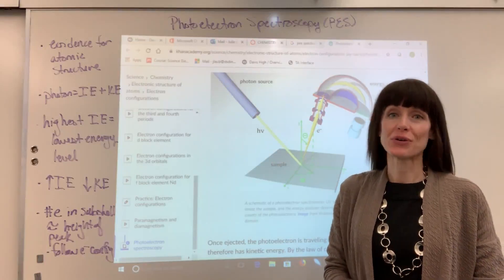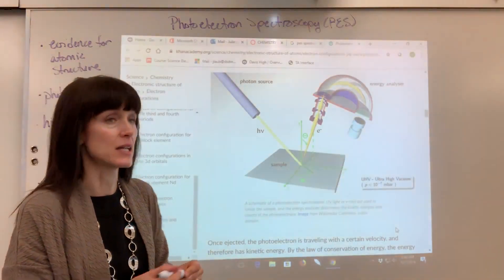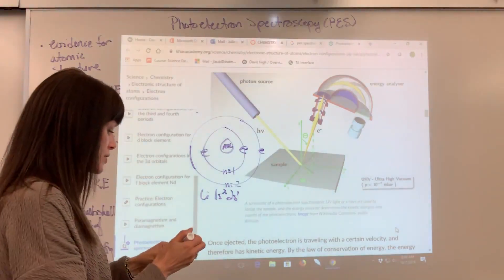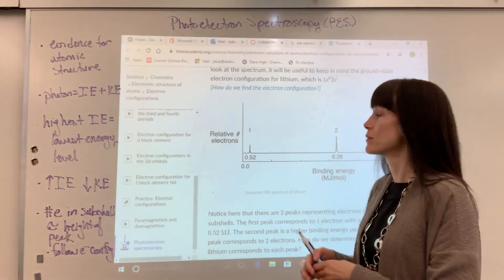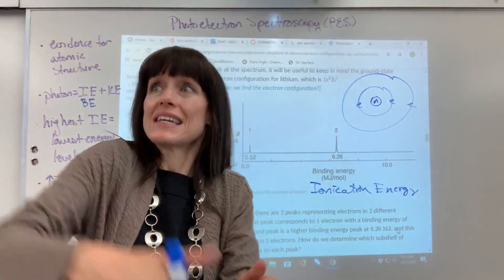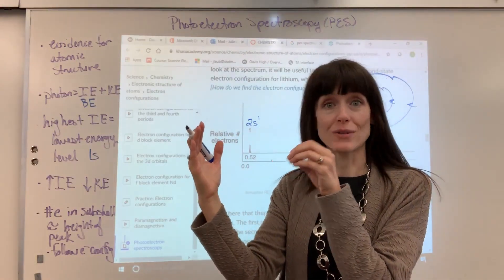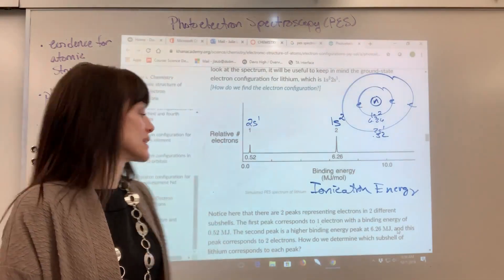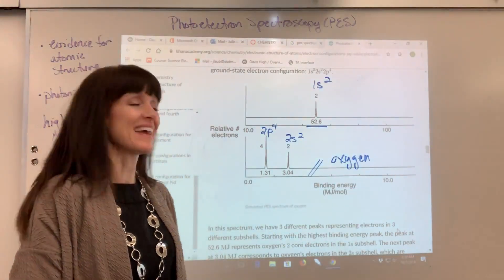PES: Photoelectron Spectroscopy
Photoelectron Spectroscopy (PES):  Explanation of the experiment, formula, application and interpreting spectroscopy.